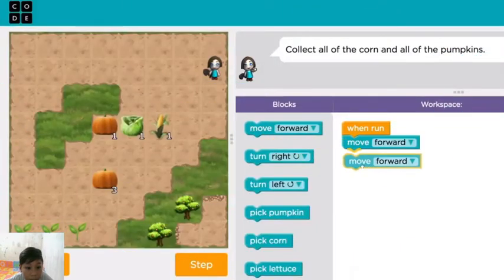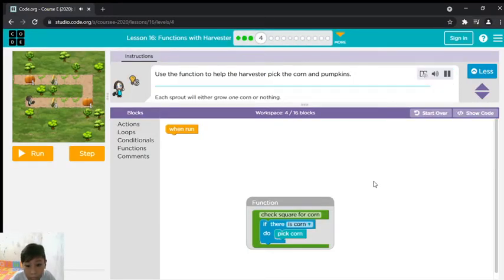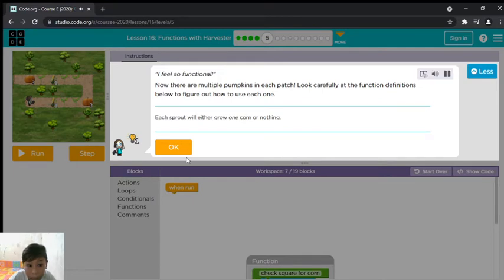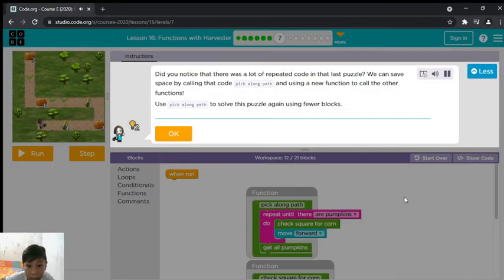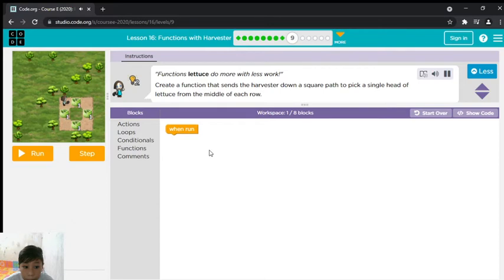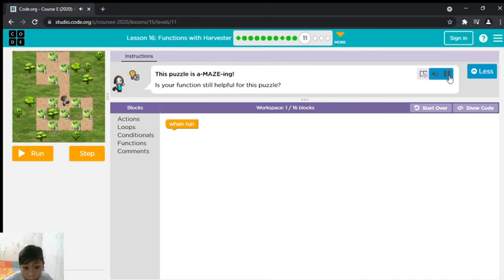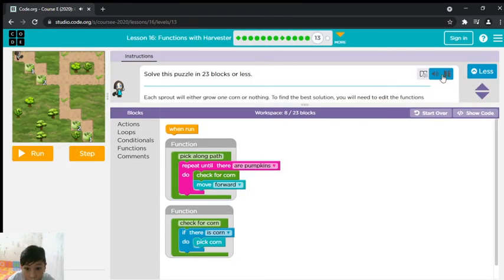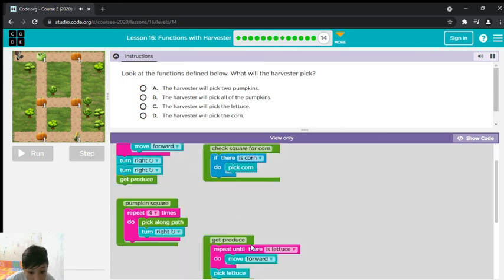Basic Programming | Code.org | Course E | Lesson 16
Code.org Course E Lesson 16